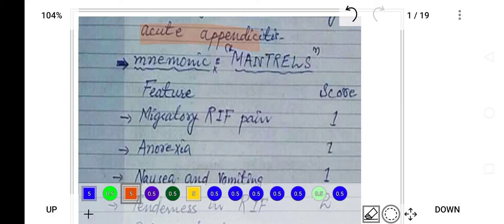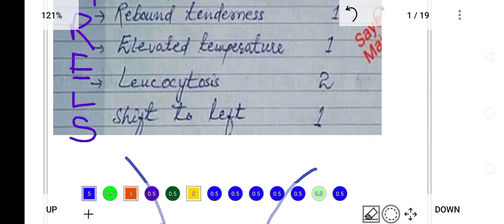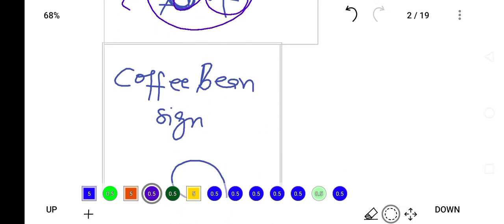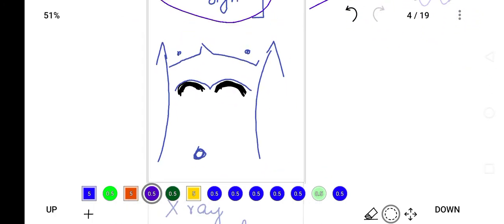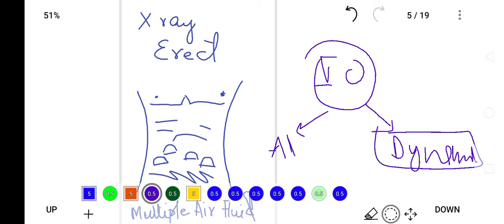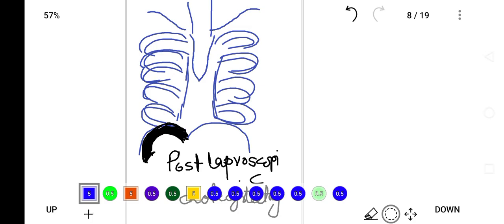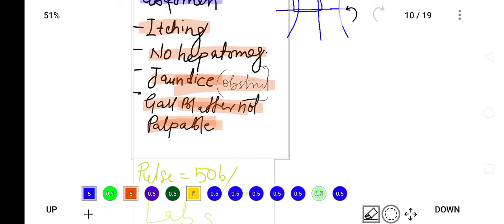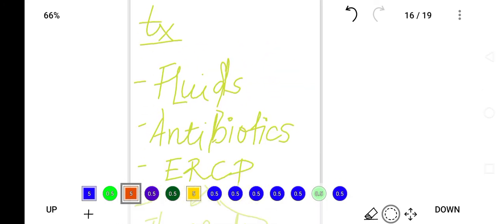Surgery Review|Appendicitis|x ray review| Cholecystitis